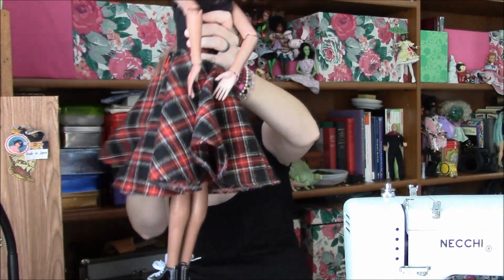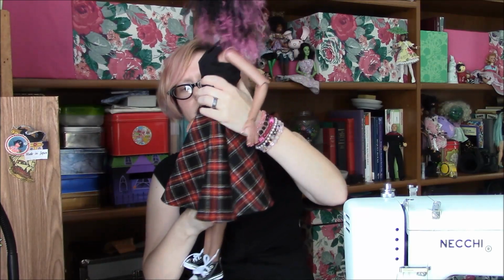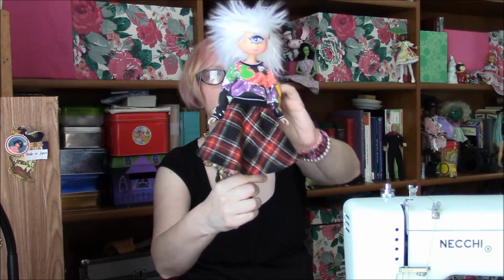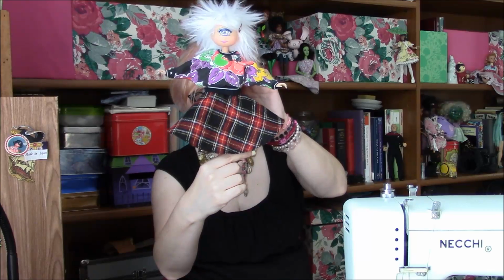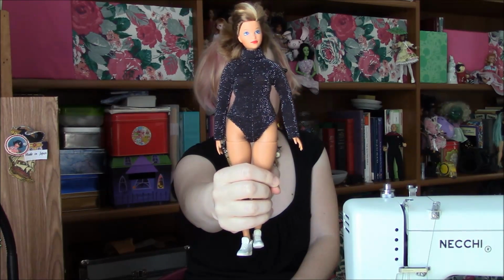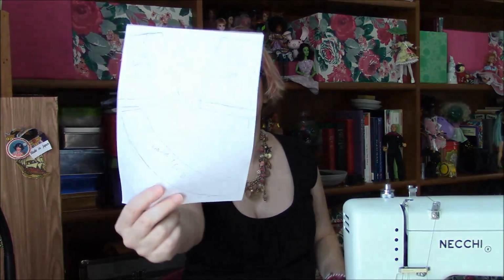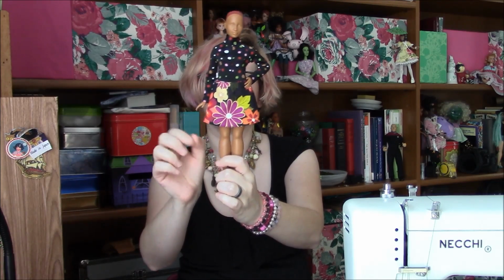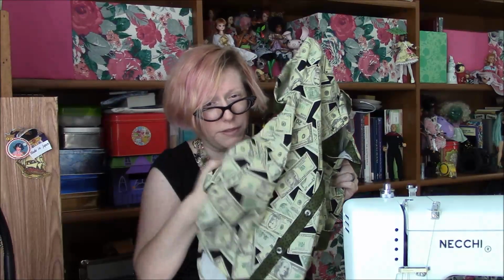My One-hundred and sixth Doll Video--Much more than just cats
...although there is a lot of cat hair...  And sewing!  Doll sewing!  A decent amount, including a new pattern to share

Happy Sewing!

Thanks for hanging around!